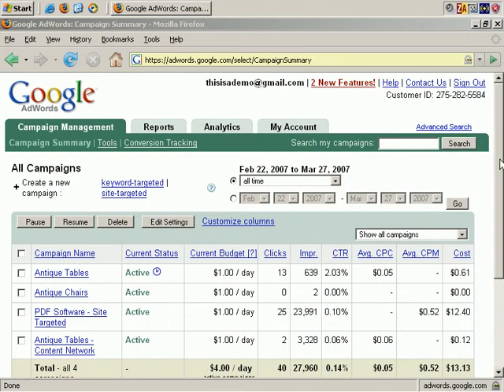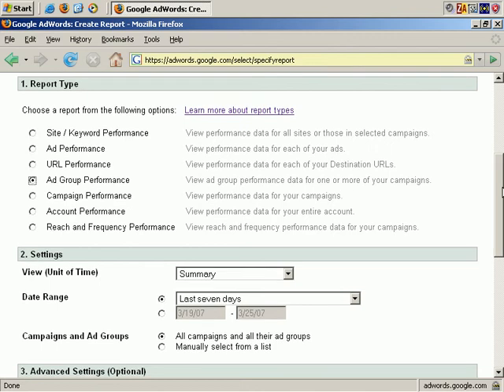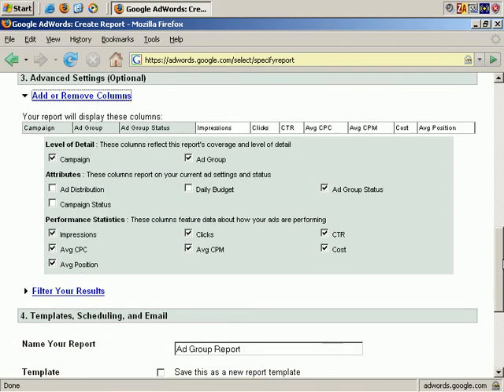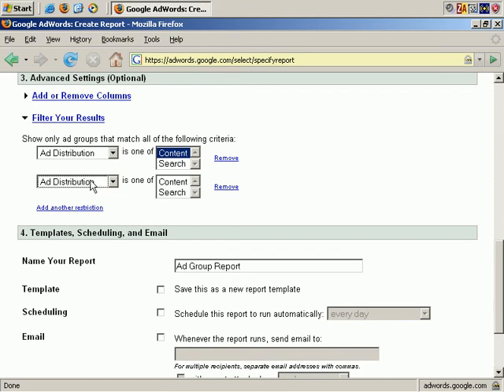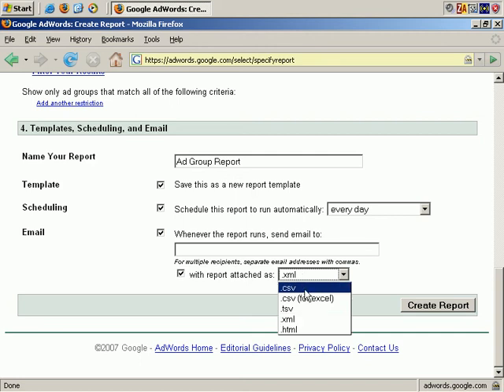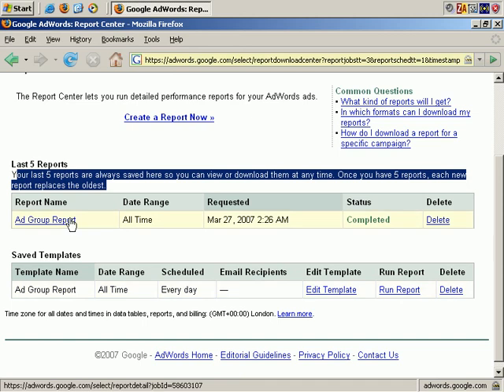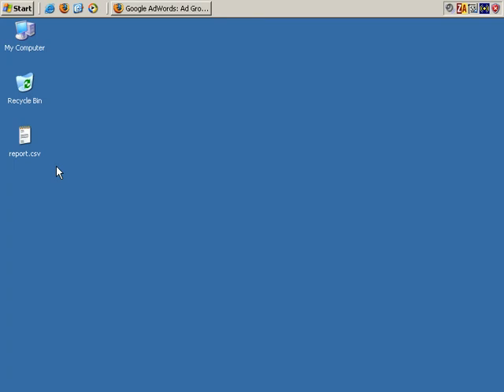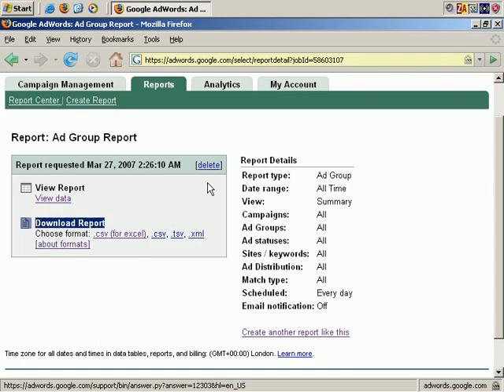Google Adwords Tutorial - How To Create Adwords Reports